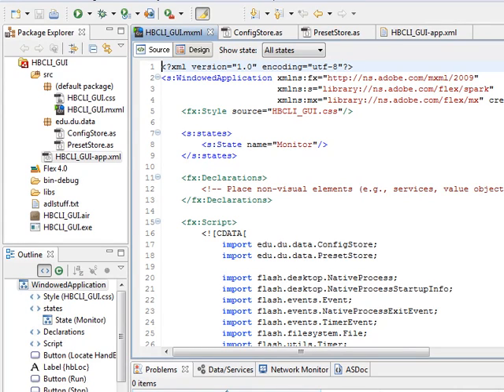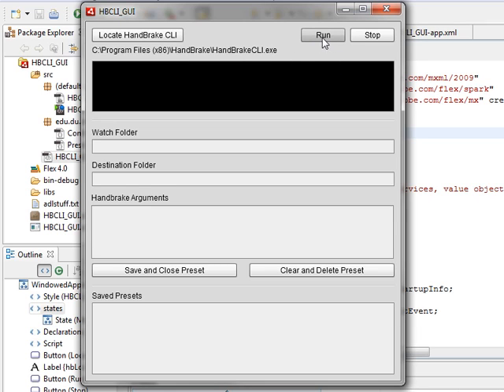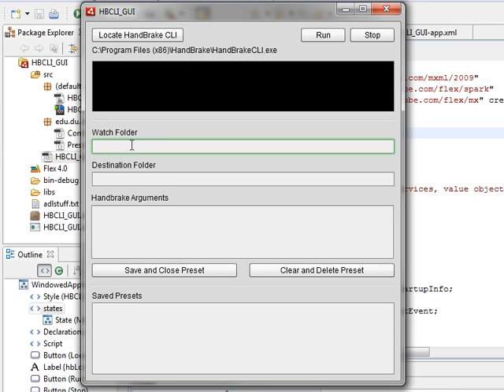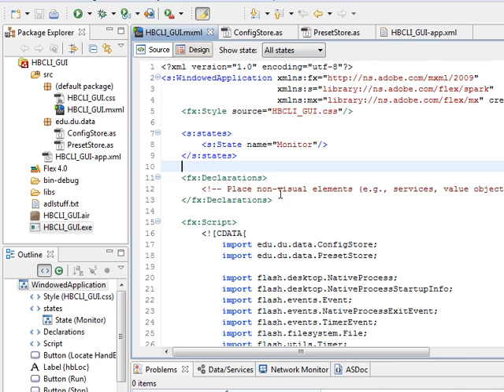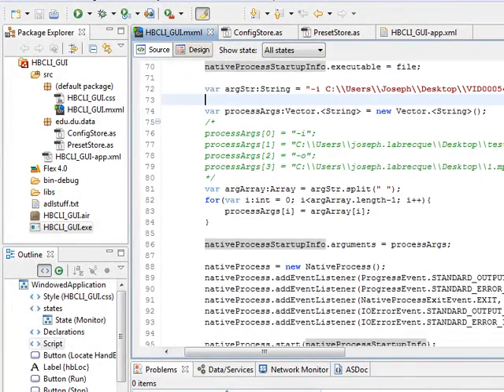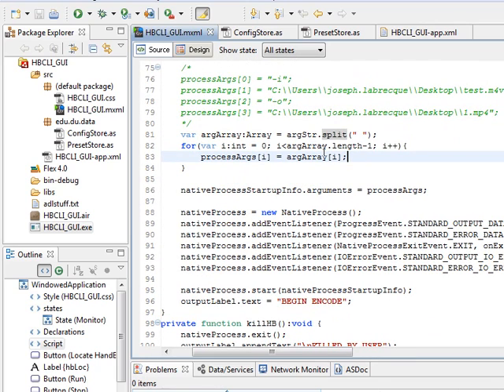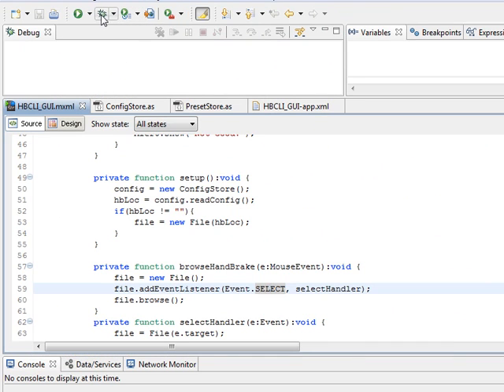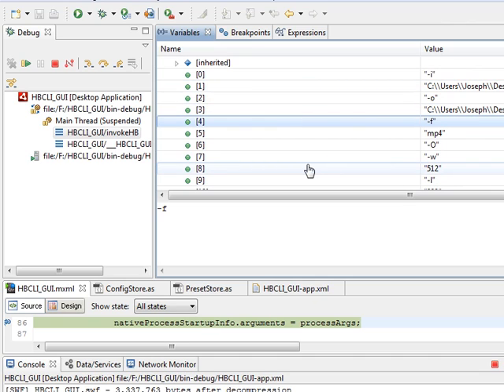AIR 2.0 NativeProcess Example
If you aren't familiar with Adobe AIR 2.0 NativeProcess, it basically gives you the ability to interact directly with just about any process running on the host operating system.  You can pass in any number of arguments into the program being invoked, and can even intercept messages being transmitted in response to your invocation.